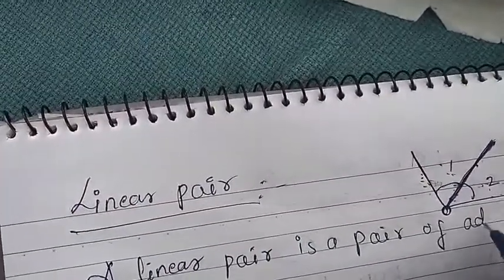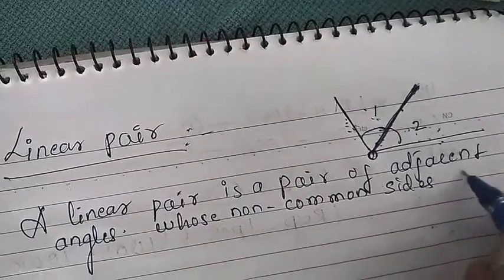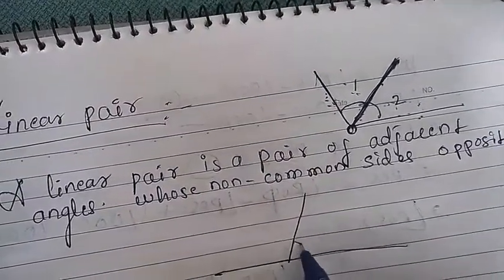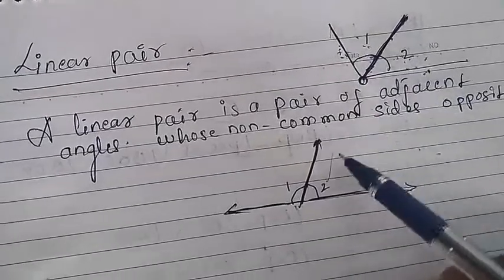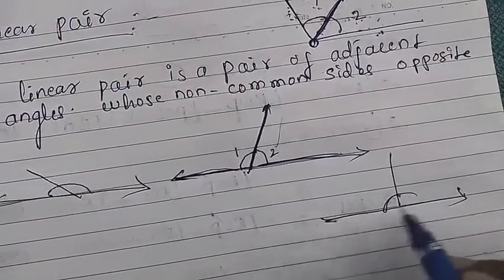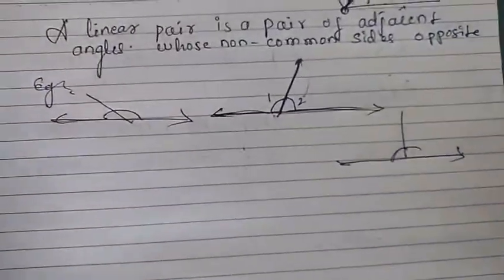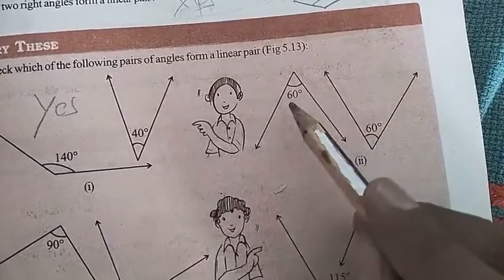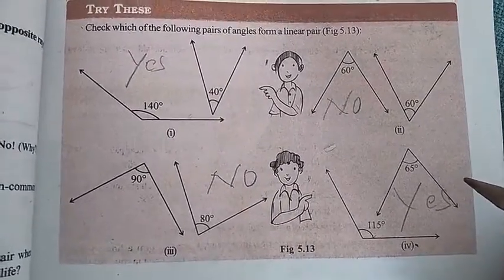CBSE Class VII Maths Lines And Angles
By Yunus Algur Sir